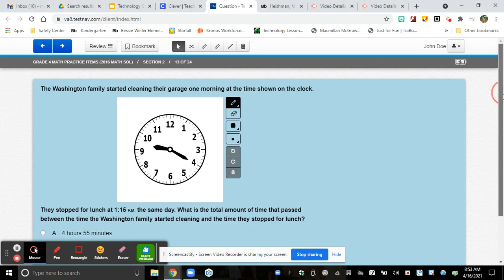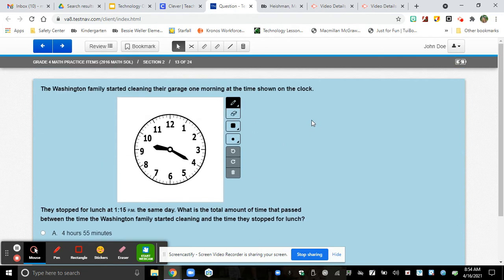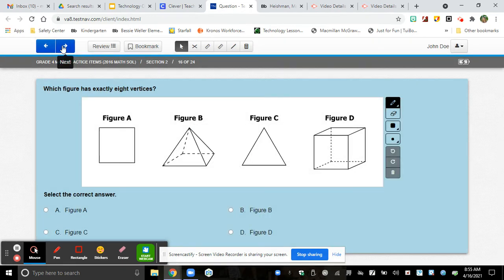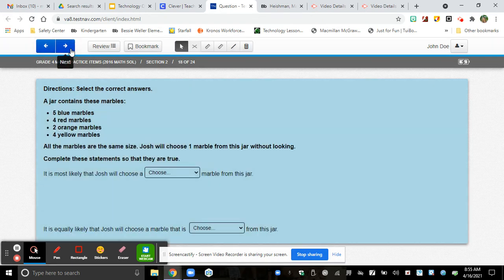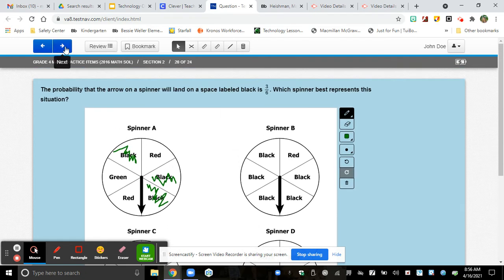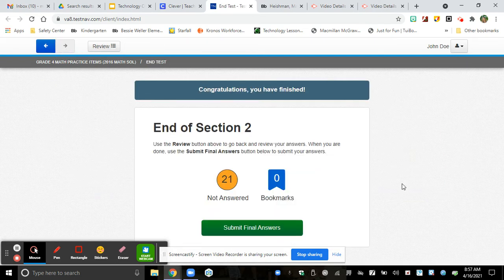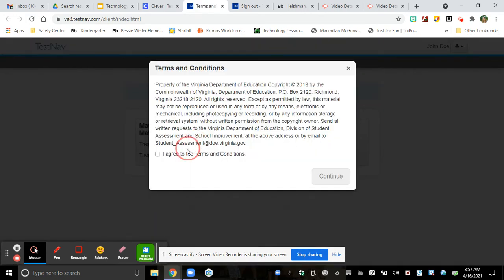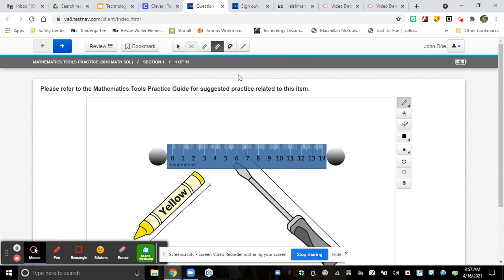Part 3 TestNav Tools Video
3rd video to watch on using TestNav tools